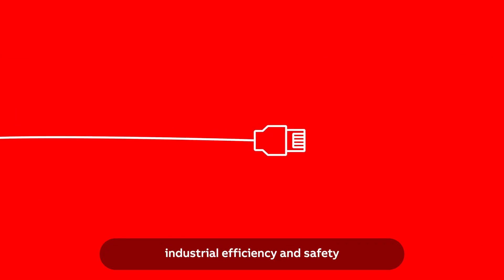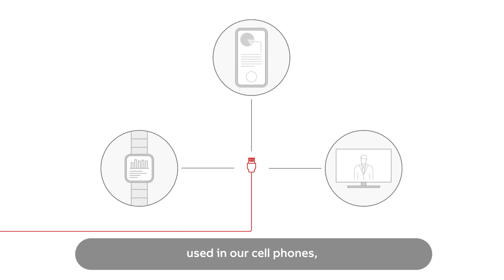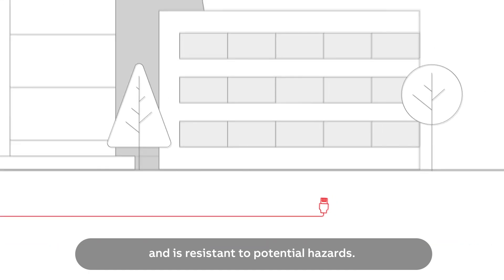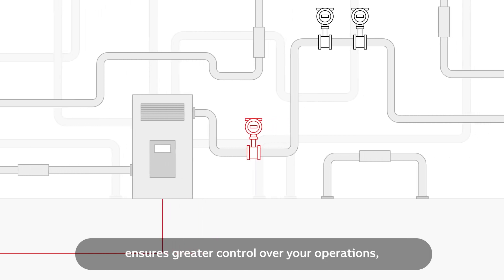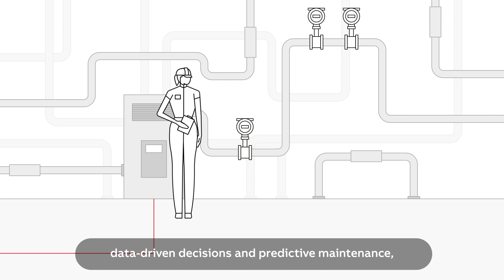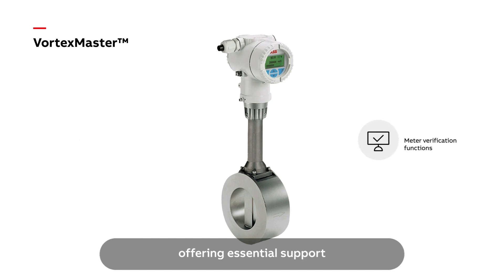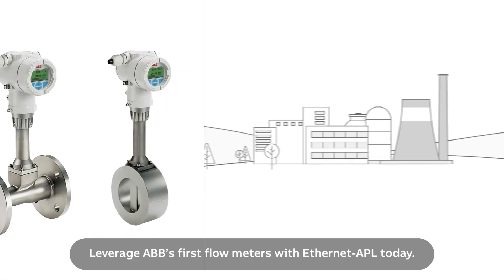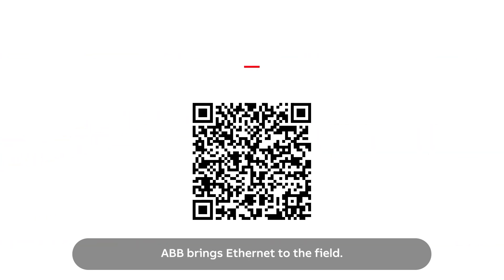Step into the future with ABB’s new Ethernet-APL measurement technology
Step into the future of industrial efficiency and safety with  ABB’s new Ethernet-APL measurement technology tailored to the needs of the chemical, oil and gas, hydrogen, and many other industries. Connect to the digital highway to build the process plant of tomorrow with ABB.